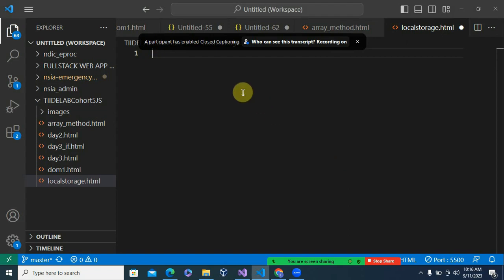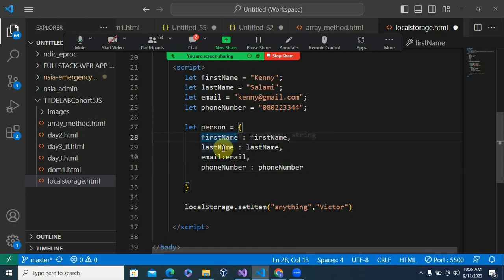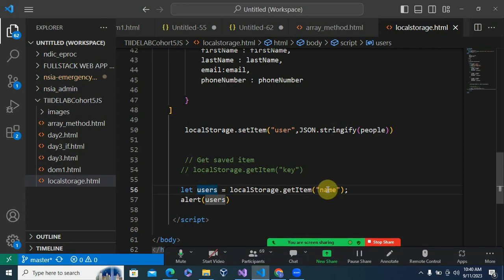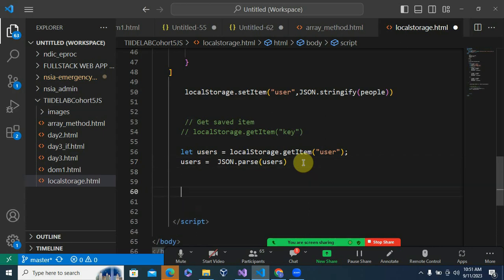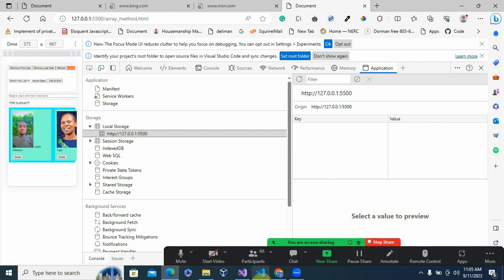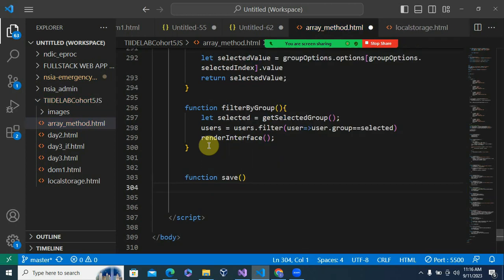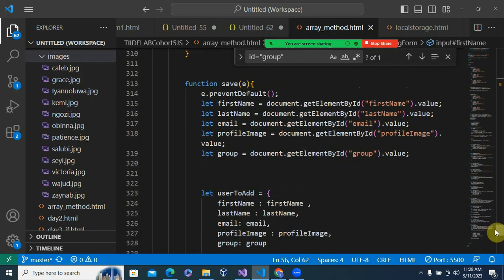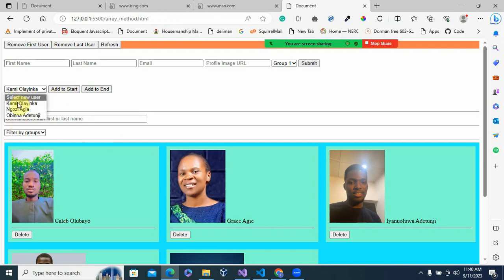JavaScript Local Storage and Applications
In this video, we demonstrated a practical application of local storage